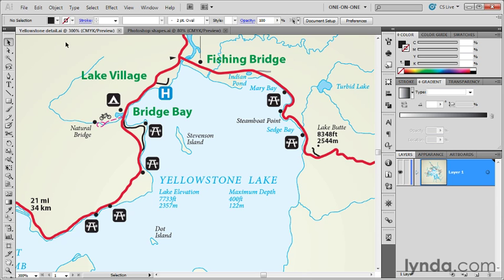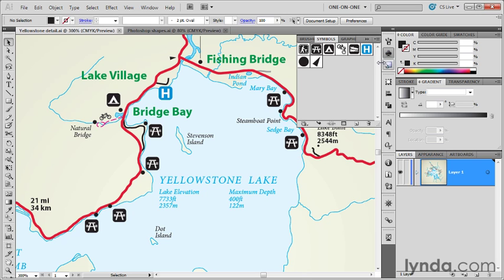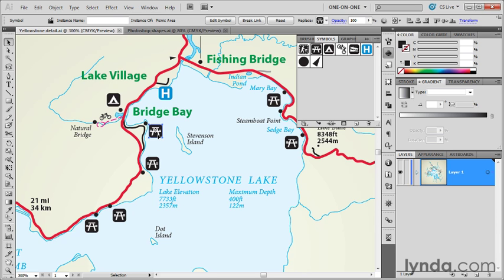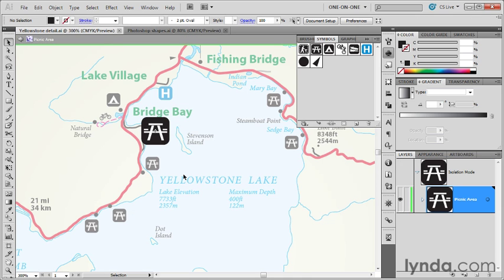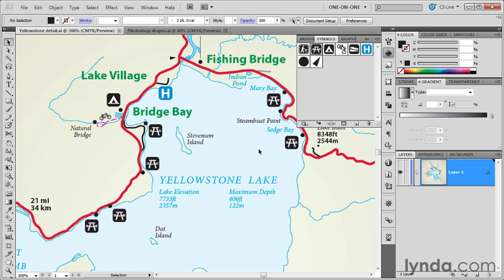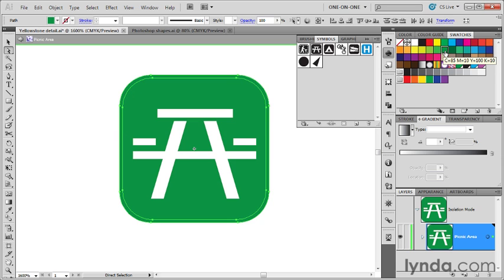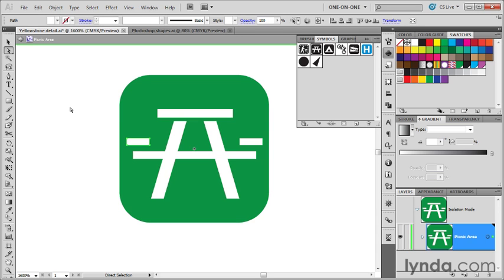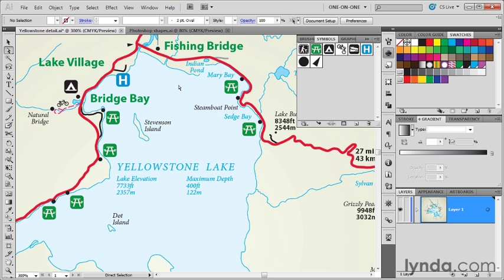how ot study adobe illustrator cs6 2002 The power of symbols